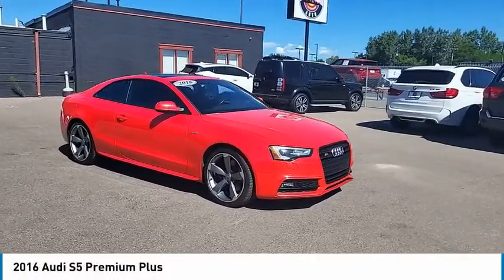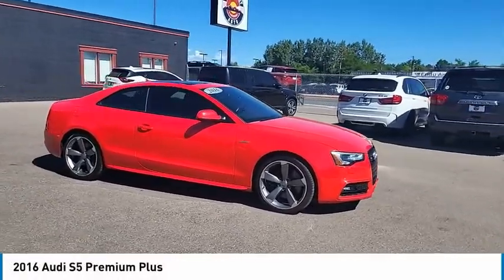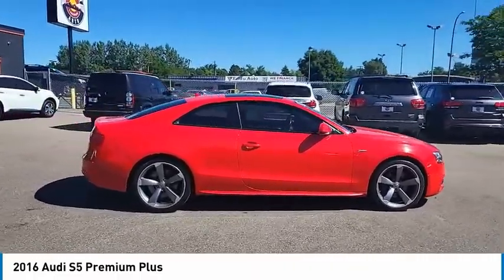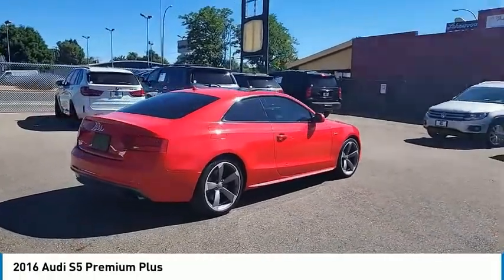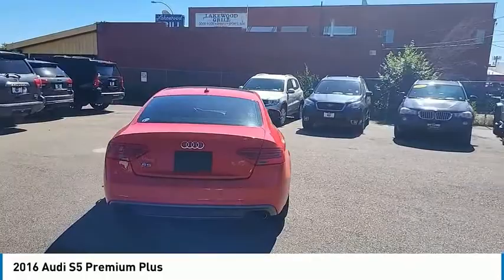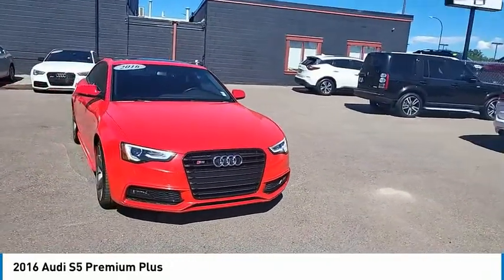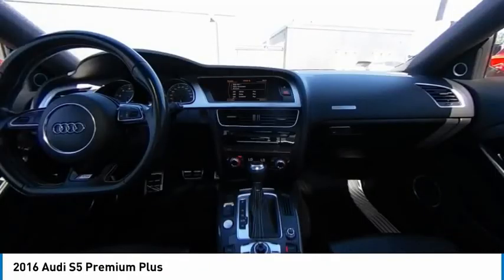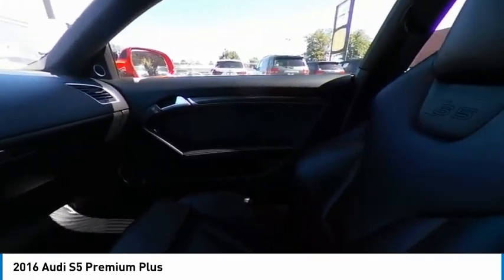2016 Audi S5 Lakewood Co G4110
7999 West Colfax Ave.

The vehicle gleams with a flashy red exterior. Conquer any rainy, snowy, or icy road conditions this winter with the all wheel drive system on it. It has a 3.0 liter V6 Cylinder Engine high output engine. Control your garage door with its built in HomeLink System. The vehicle features cruise control for long trips. Anti-lock brakes will help you stop in an emergency. With the adjustable lumbar support in this small car your back will love you. Enjoy the tried and true gasoline engine in this small car. The Audi S5 has an automatic transmission that includes a manual shifting mode. This small car has an adjustable telescoping wheel that allows you to achieve a perfect fit for your driving comfort. Small and nimble this unit scoots through traffic. It offers great fuel mileage and ease of parking.